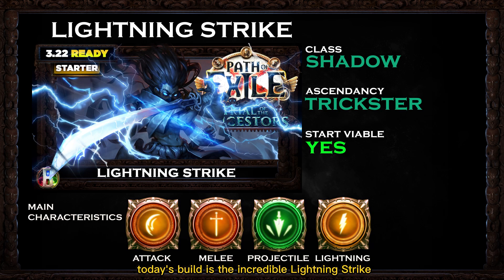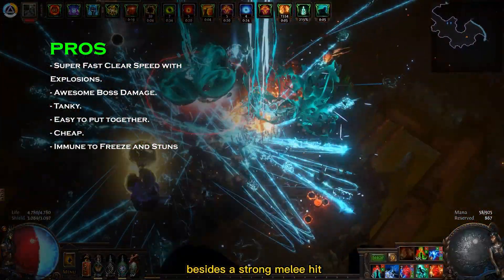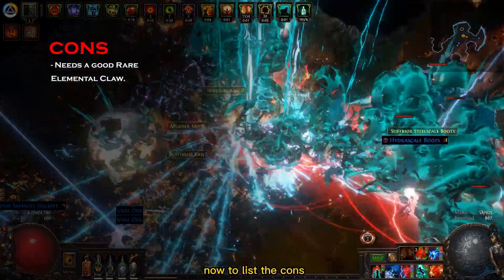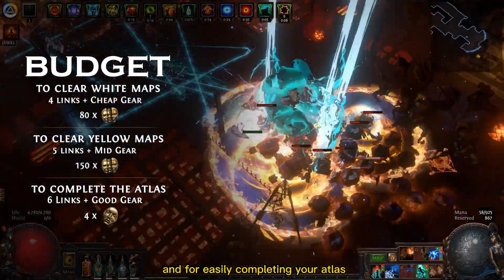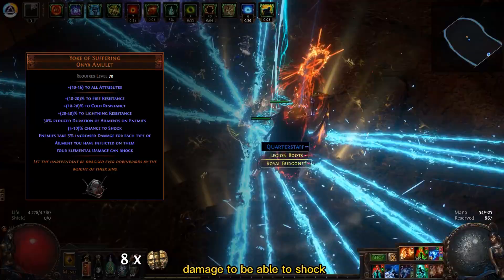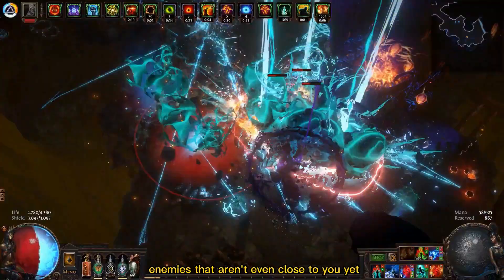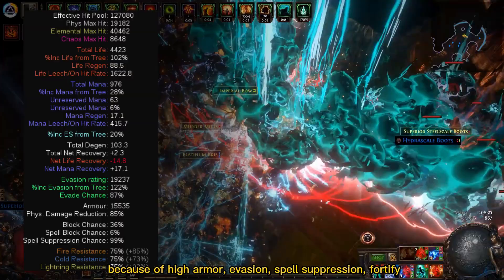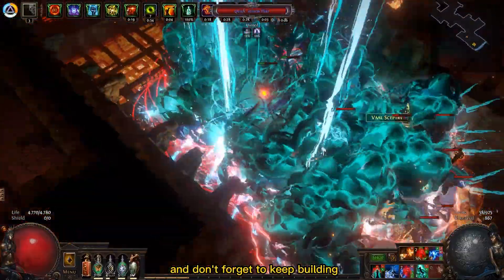[PoE 3.22] LIGHTNING STRIKE TRICKSTER - PATH OF EXILE - TRIAL OF THE ANCESTORS POE BUILDS REVIEW